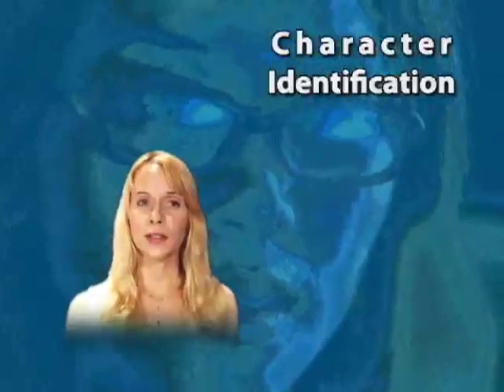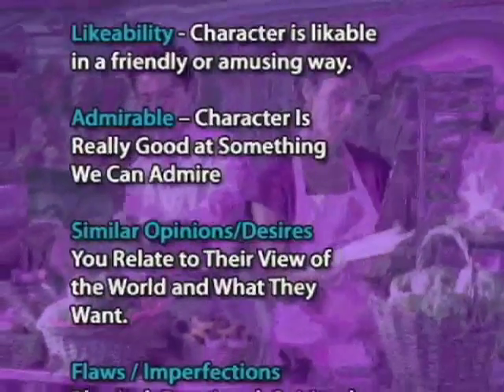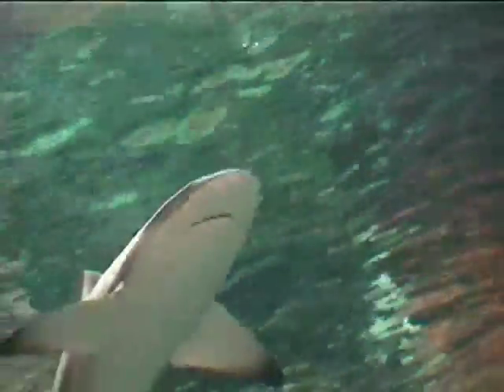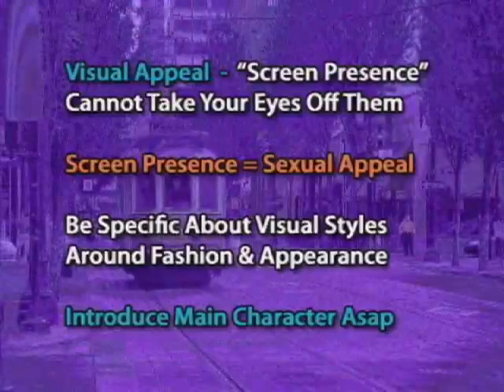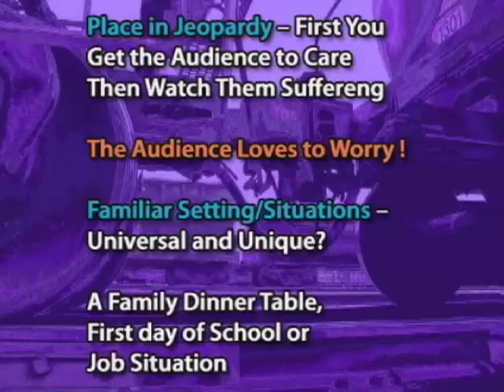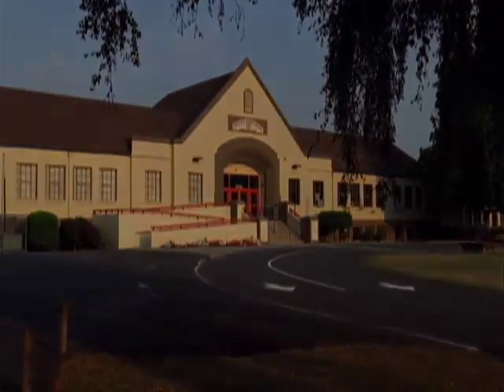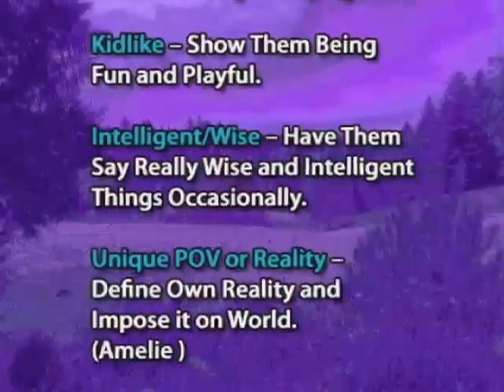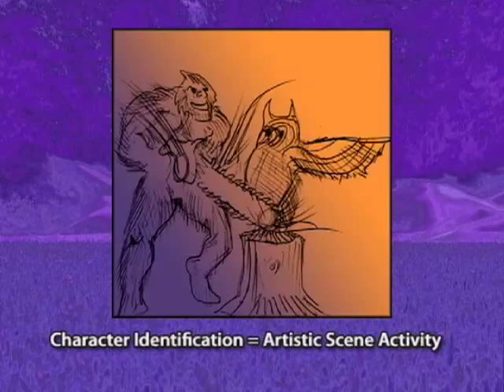How To Write A Script: Character Identification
Over 25 ways to make the audience love your characters and relate to them emotionally so that they will care about what happens to them in your story. If audiences do not like your main characters they will not want to keep watching your film. From the book "Developing Digital Short Films" (New Riders/ Peachpit 2004) and the new 20 hour DVD Workshop "Writing A Great Script Fast" by Sherri Sheridan. Workshop and free online film school at MyFlik.com.